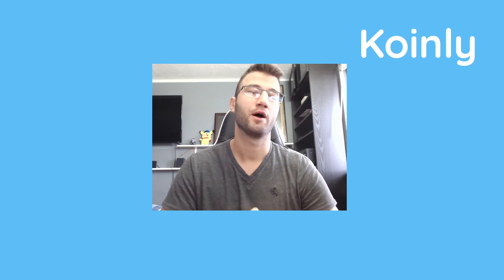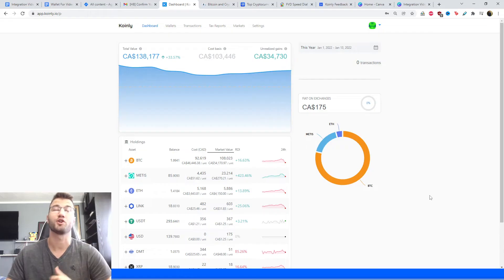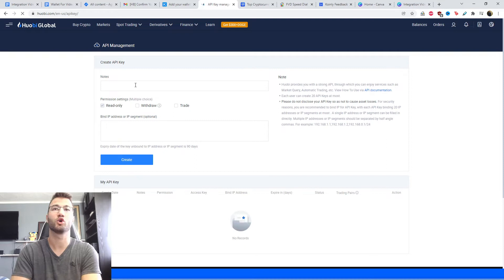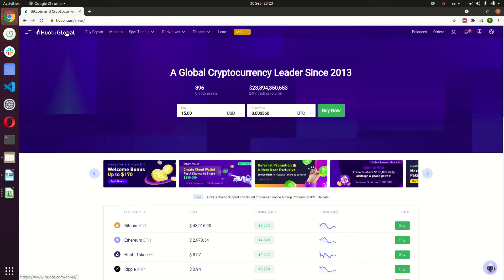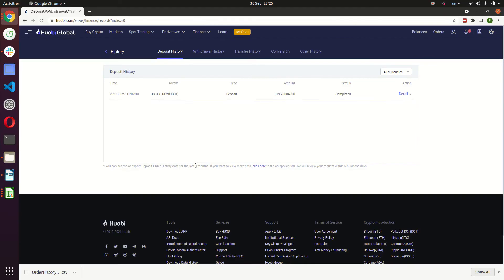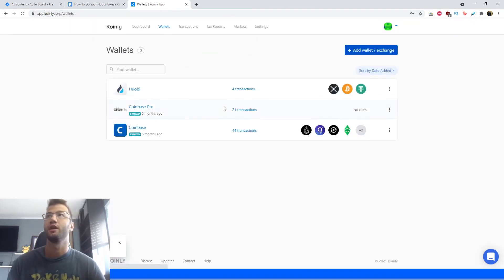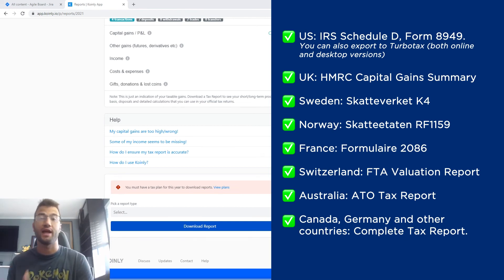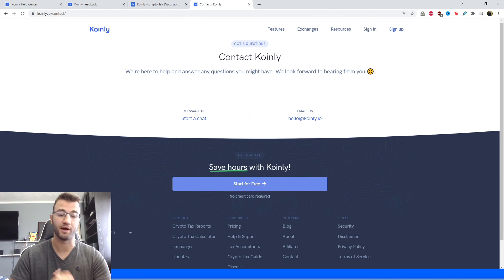How To Do Your Huobi Crypto Tax FAST with Koinly - 2025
Trading with Huobi ? Not sure how to do your crypto tax? Worried about the IRS or your country’s tax authority? Relax, we've got you! Watch and learn with Koinly.

Using Huobi and wondering how to do your Huobi crypto taxes before the IRS, HMRC, CRA, or the ATO tax deadline? It’s really easy! Today I’ll show you have to quickly import your Huobi transactions into Koinly -  by importing different CSV files into Koinly. Koinly then calculates your cryptocurrency taxes and generates a fully compliant tax report that you file with yourself, or send to your crypto tax accountant. Let’s get your crypto tax sorted!

[00:00] Introduction
[00:50] Integration
[4:00] How To Download Tax Reports

Want more info? Check out our step-by-step guide on how to get your Huobi crypto tax done with Koinly